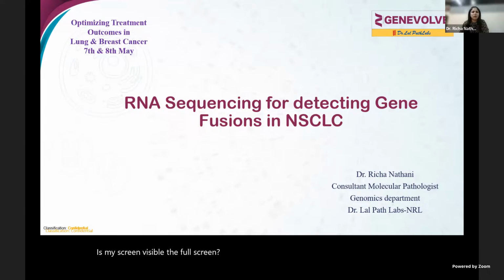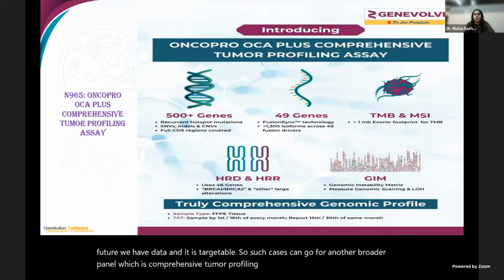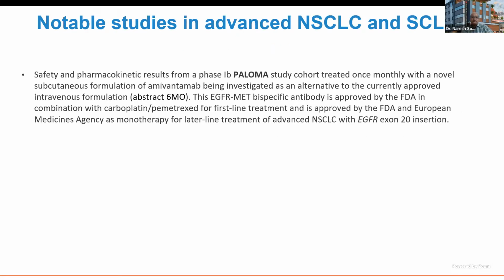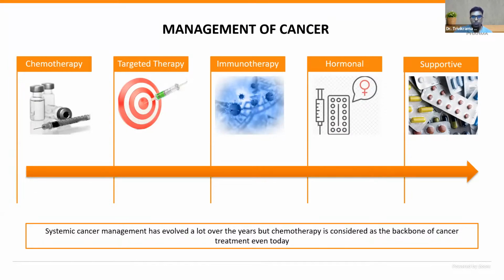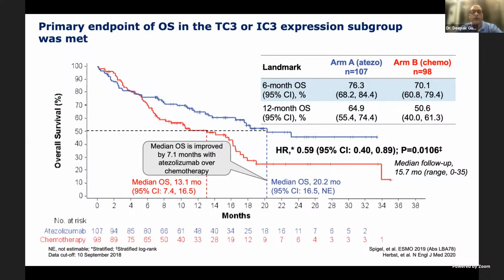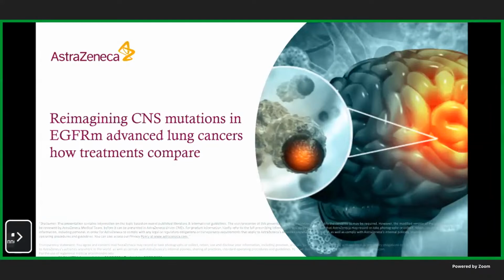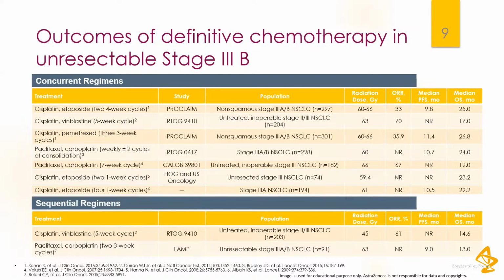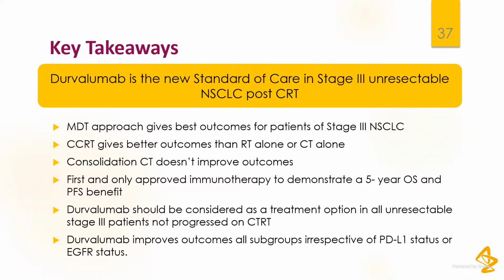Optimizing Treatment Outcomes in Lung & Breast Cancer - 07 May